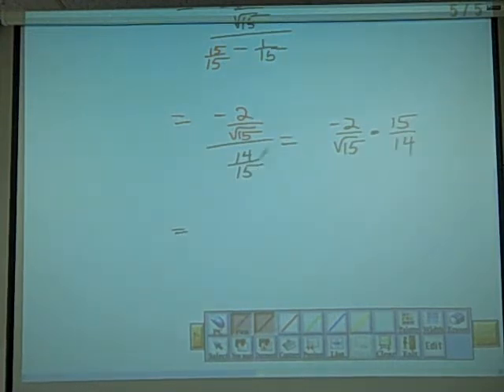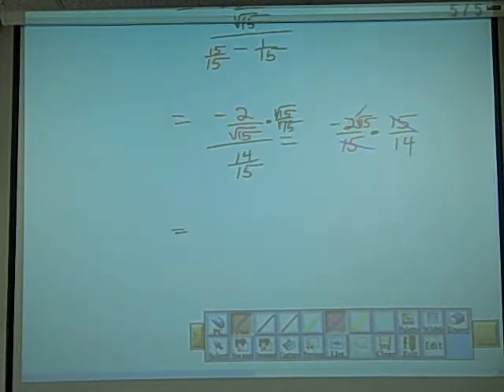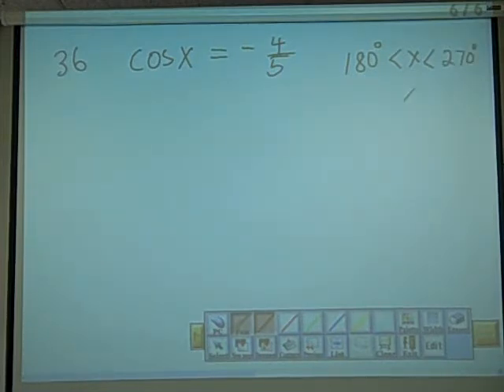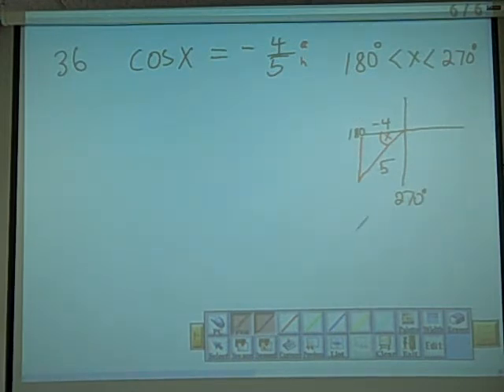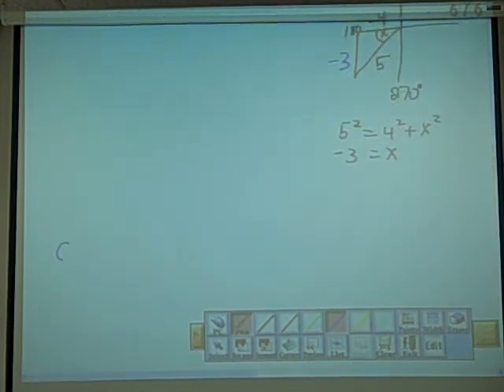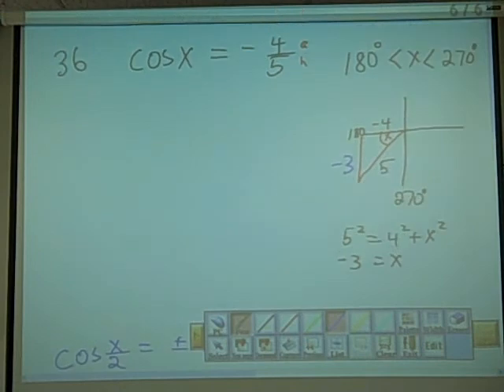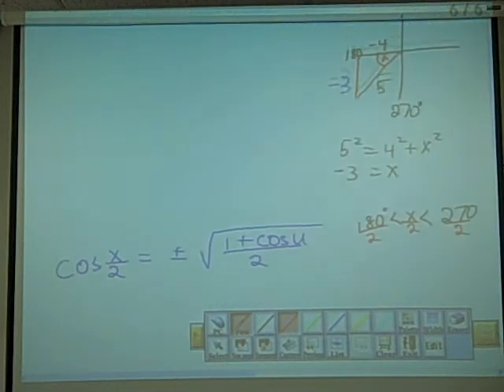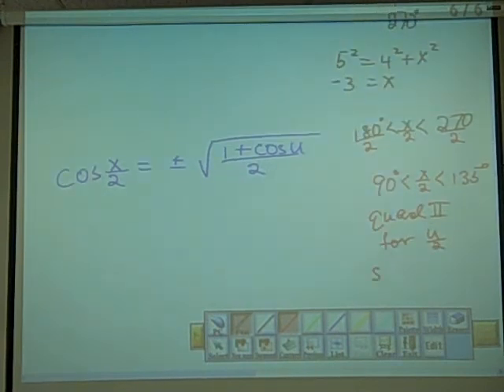Double & Half Angle Formula Equations Part 3 172L 19 b 1.AVI